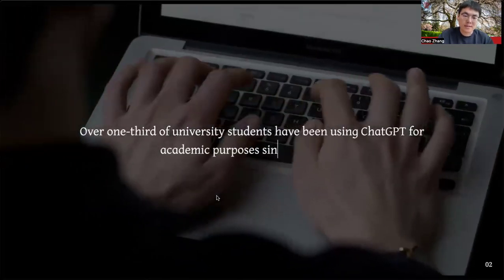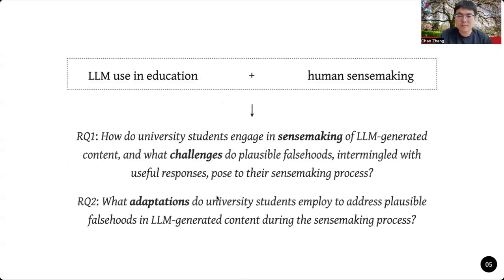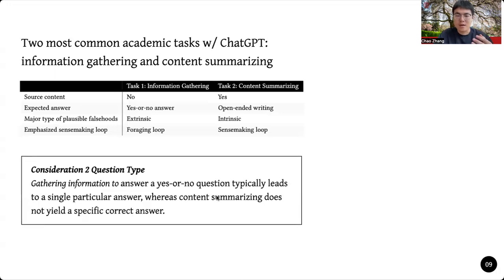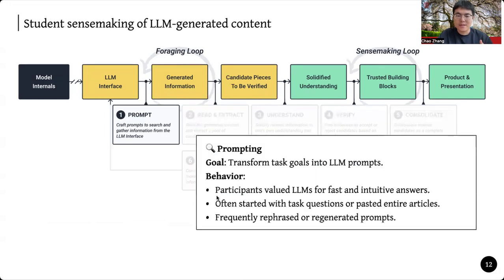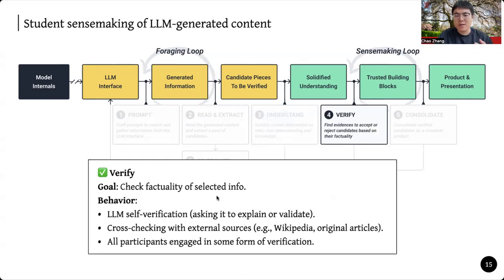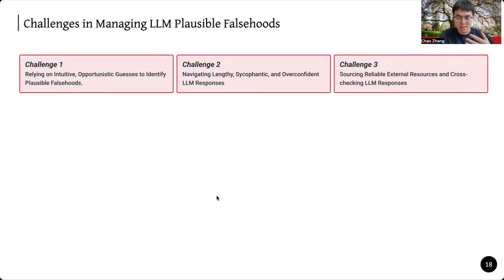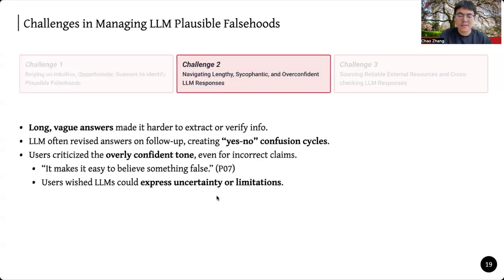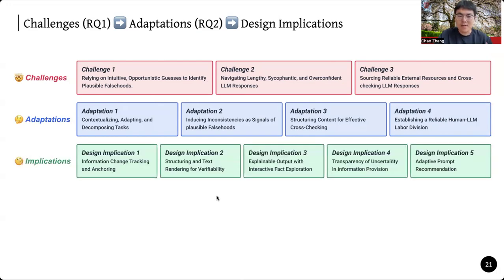PRE | How University Students Recalibrate Sensemaking Practices to Address Plausible Falsehoods ...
Navigating the Fog: How University Students Recalibrate Sensemaking Practices to Address Plausible Falsehoods in LLM Outputs
Chao Zhang, Shengqi Zhu, Xinyu Yang, Yu-Chia Tseng, Shenrong Jiang, Jeffrey M. Rzeszotarski

CUI '25: ACM Conference on Conversational User Interfaces

Abstract
LLM interfaces, such as ChatGPT, are widely used by students in higher education. However, their reliability is compromised by the tendency to generate plausible yet factually inaccurate content. This issue is particularly critical as the HCI community shows growing interest in designing LLM-based educational technology. Despite this interest, we have yet to learn how plausible falsehoods disrupt students' real-time sensemaking of outputs from imperfectly reliable LLMs, and how students currently attempt to mitigate these negative effects. Thus, we conducted a case study of 15 university students using ChatGPT through think-aloud tasks and semi-structured interviews. We identified recurring patterns of sensemaking, with students facing challenges such as relying on intuitive guesses and feeling overwhelmed by LLM's lengthy, sycophantic, and overconfident responses. They adapted by inducing inconsistencies from the LLM's responses and strategically dividing tasks between themselves and the LLM. Lastly, our study highlights several design implications for future reliable LLM interfaces.